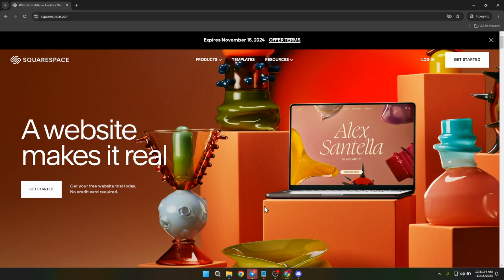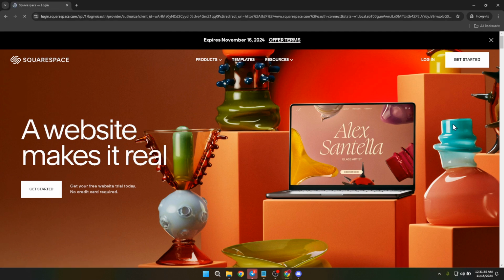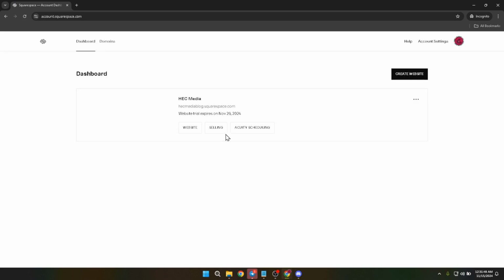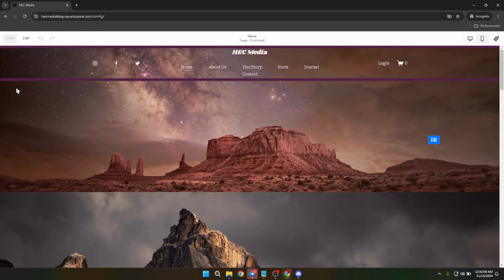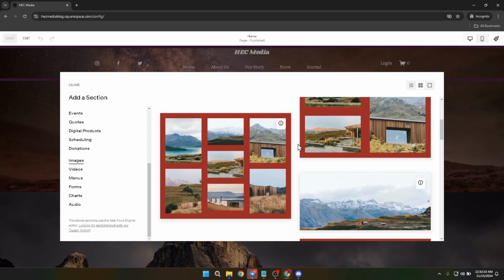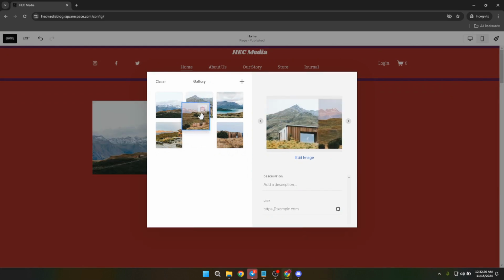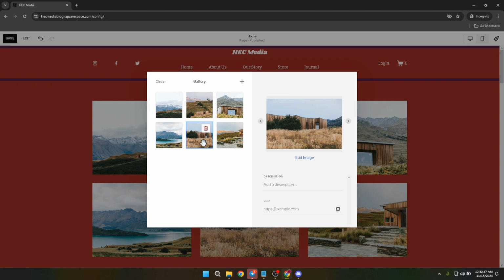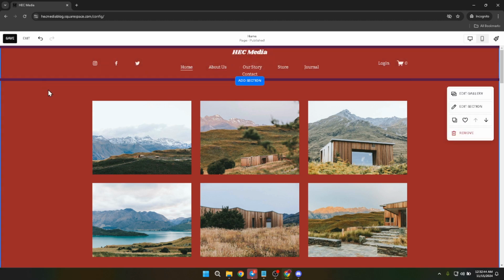How to View Gallery on Squarespace (Full 2024 Guide)